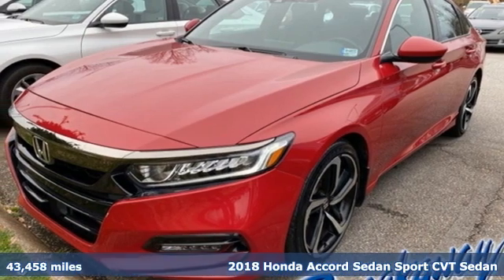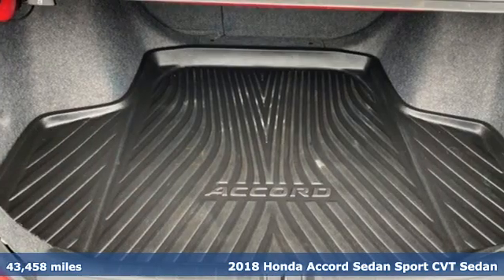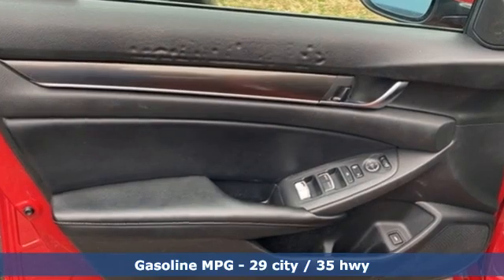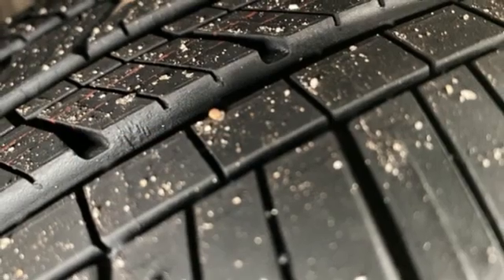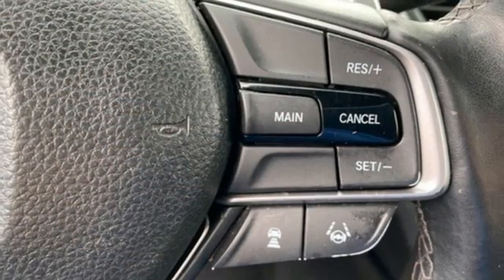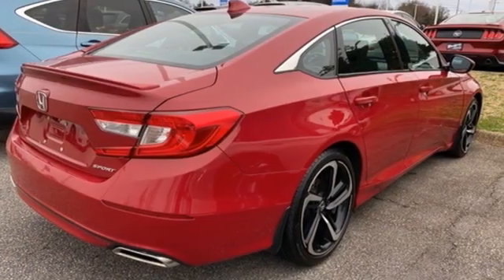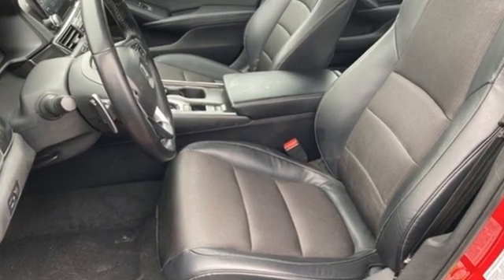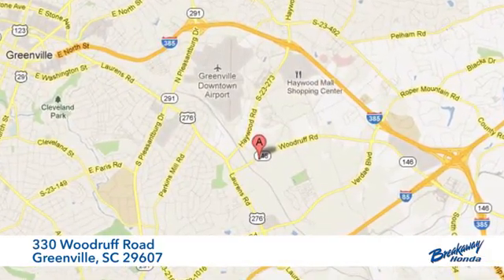Used 2018 Honda Accord Greenville SC Easley, SC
Year: 2018
Make: Honda
Model: Accord
Trim: Sport
Engine: 1.5T I4 DOHC 16V Turbocharged VTEC
Transmission: CVT
Color: Red
Interior: Black
Mileage: 43458
Stock #: 211529A
VIN: 1HGCV1F3XJA175035
***Breakaway Honda*** Come on out to Breakaway Honda to see this vehicle in person! CARFAX One-Owner. BLUETOOTH, LANEKEEP ASSIST, Exterior Parking Camera Rear.brbrbrAwards:br * JD Power Automotive Performance, Execution and Layout (APEAL) Study * ALG Residual Value Awards, Residual Value Awards * 2018 KBB.com 10 Most Awarded Brands * 2018 KBB.com Brand Image AwardsbrKelley Blue Book Brand Image Awards are based on the Brand Watch(tm) study from Kelley Blue Book Market Intelligence. Award calculated among non-luxury shoppers. Kelley Blue Book is a registered trademark of Kelley Blue Book Co., Inc.

Address:
330 Woodruff Road